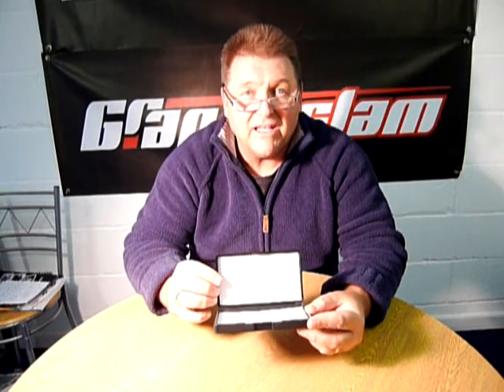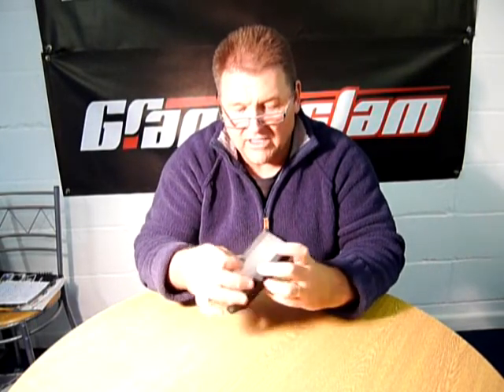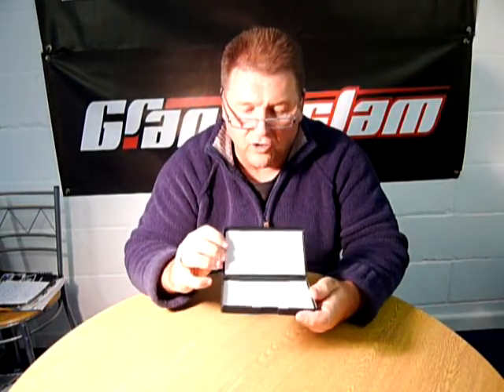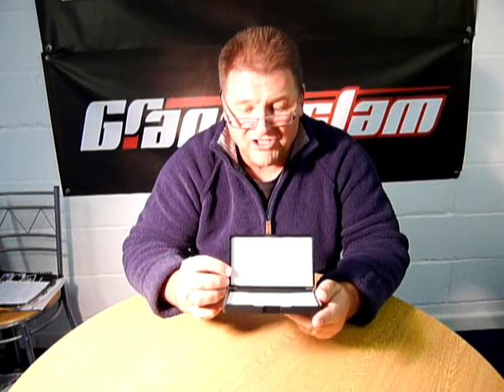Grandeslam Yorkshire Fly Box